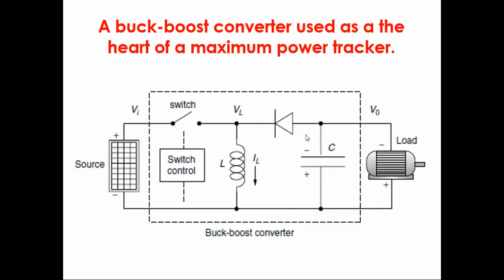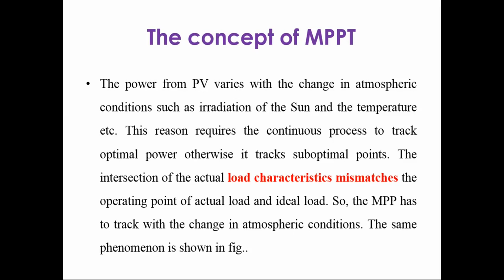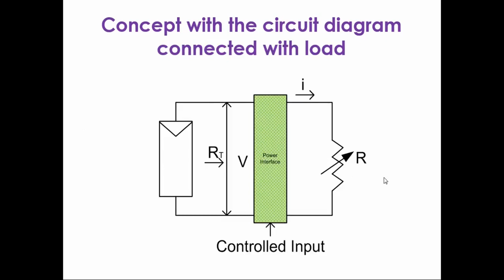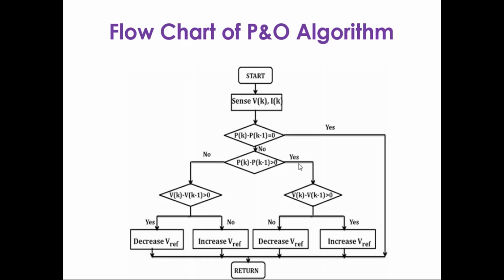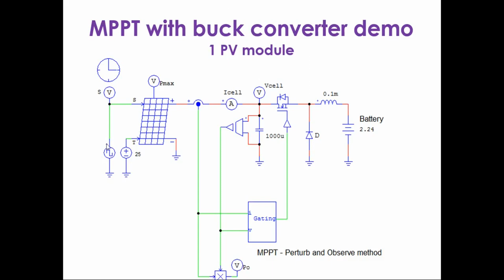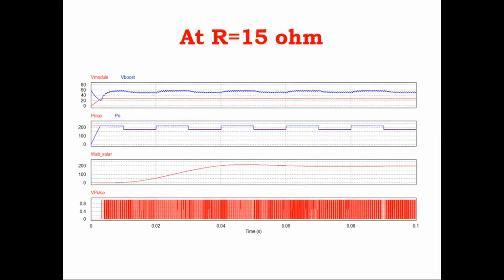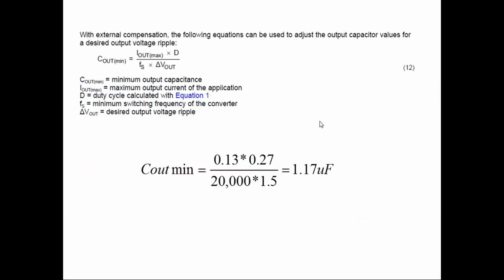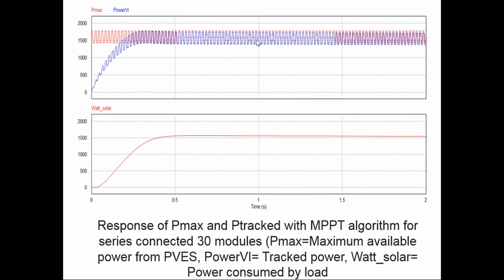MPPT Algorithm For PV Applications l Renewable Energy l Dr. Sidhharth Joshi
MPPT algorithm for PV applications; implementation of the algorithm in PSIM software for buck and boost converter with theoretical examples.

About Author: Dr. Sidhharth Joshi is an expert in the area of Renewable Energy and Power. He holds a PhD in Electrical Engineering and is a life member of IETE, ISTE and a senior member of IEEE. He has published several research papers in renowned national and international journals and conferences. His interests belong to Wind Power, Renewable Energy, Solar PV and Hybrid renewable power generation system in standalone and grid tied mode. He is a reviewer of IEEE Canadian Journal and International Journal of Green Energy.